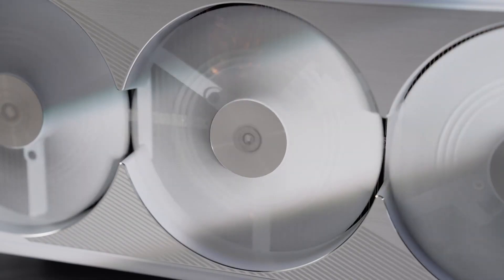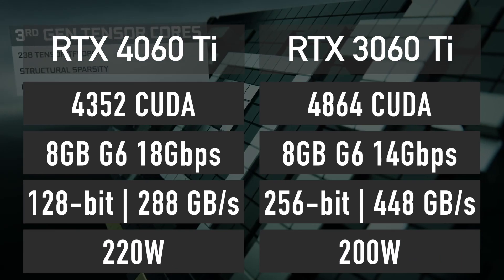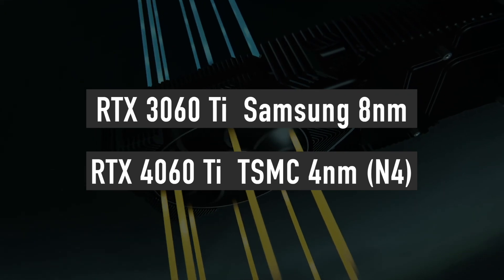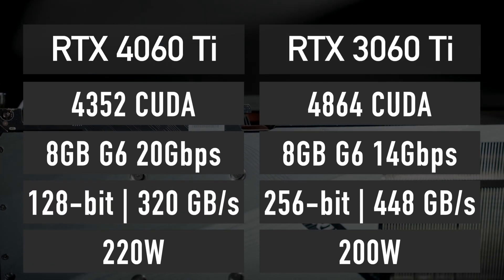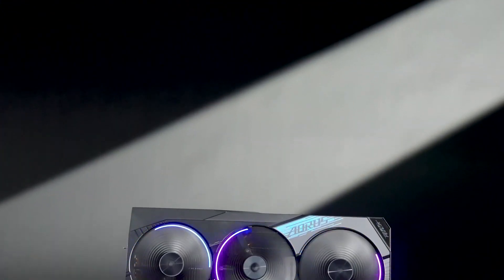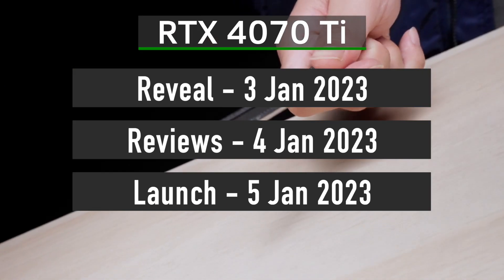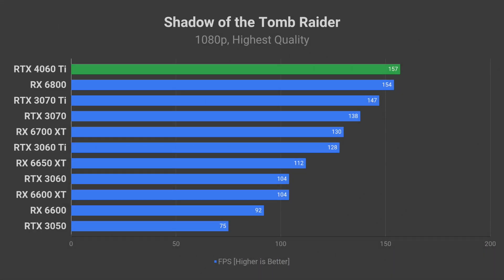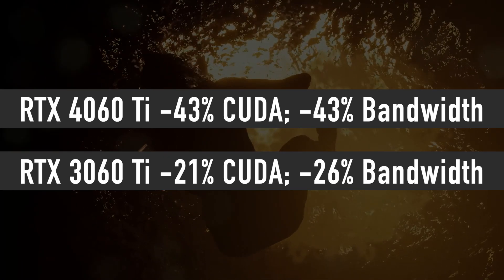The truth about RTX 4060 Ti [Specs, Performance, Release Date, Price]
In this video, I will tell you everything I know about the upcoming NVIDIA GeForce RTX 4060 Ti graphics card including its specs, performance, release date, and price.

Timestamps:
0:00 - Intro
0:27 - Ad
0:51 - Specs
3:17 - Performance
6:15 - Price
6:34 - Final Thoughts